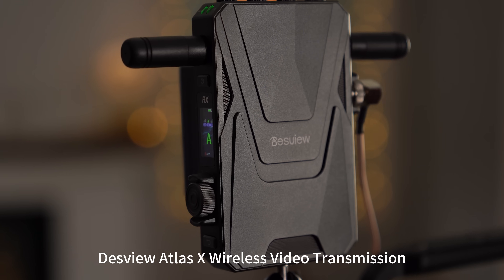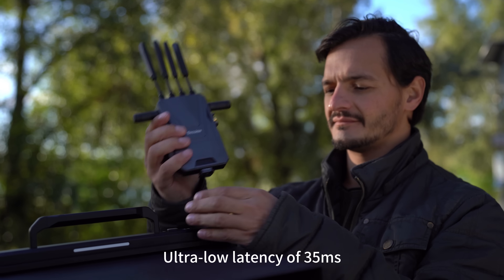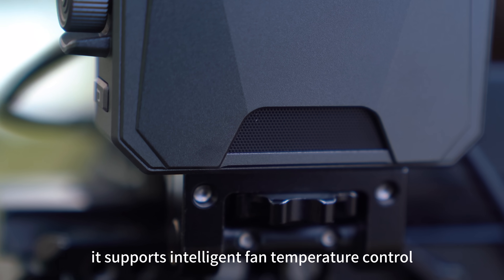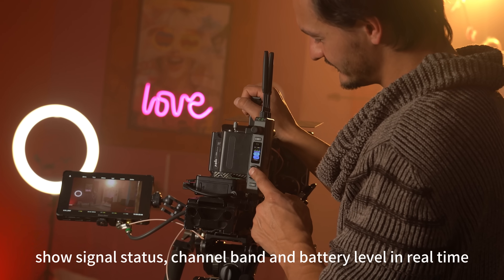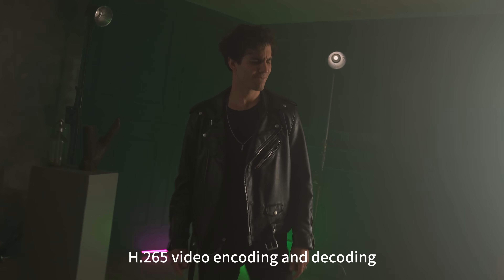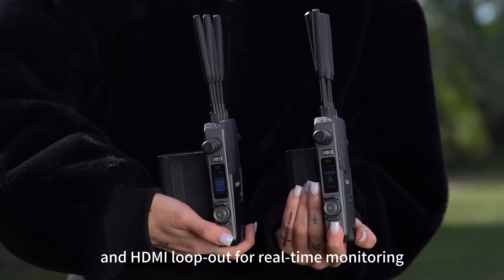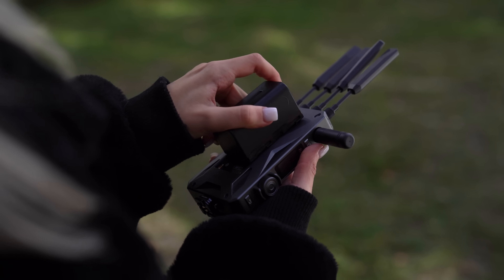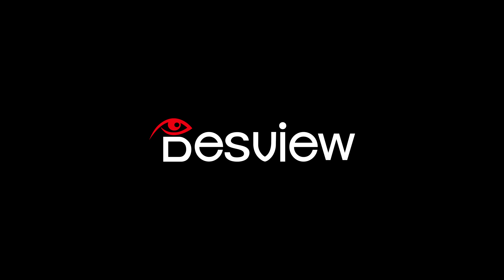📢 NewArrival Desview Atlas X — The New Benchmark for Wireless Video Transmission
Introducing Desview Atlas X — the next generation of wireless transmission technology with Ultra-HD 4K, 35ms low latency, a 3km transmission range and full HDMI & SDI support.

✅ True Ultra-HD 4K
✅ Ultra-low latency of 35ms
✅ 24Mbps high bitrate
✅ Ultra-long transmission distance of 3km
✅ Automatic frequency hopping, anti-interference across the band
✅ Utilize the latest generation H.265 video encoding and decoding
✅ Full HDMI & SDI support
✅ Support UVC streaming, perfect for live-streaming
✅ Dual power supply: NP-F battery and a DC adapter
✅ 1.05-inch Full-Color LCD display
✅ Aerospace aluminum material

The Atlas X will be your go-to companion on set. Whether it's automotive shoots, professional productions, event streaming, or from large teams to small crews, the Atlas X is the ultimate transmission system you'll need.